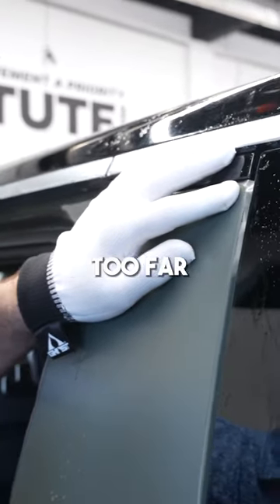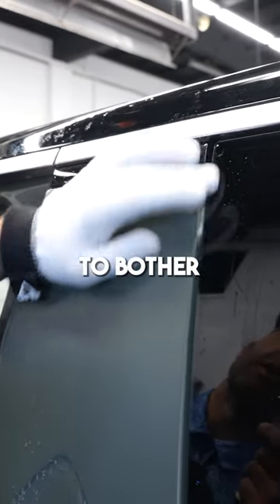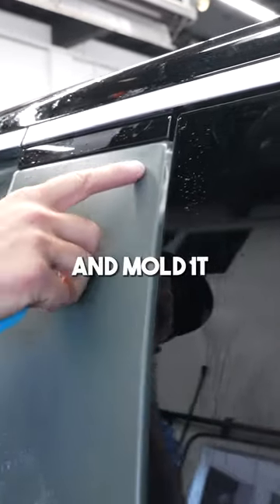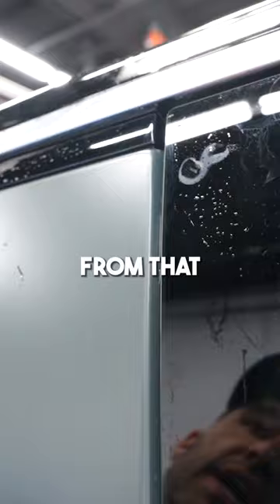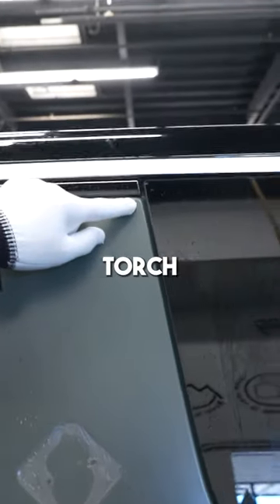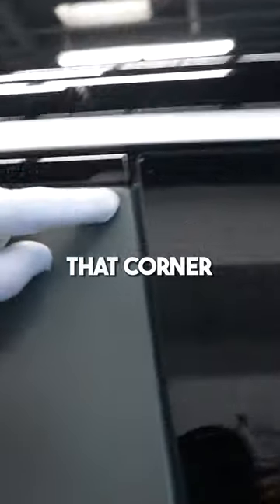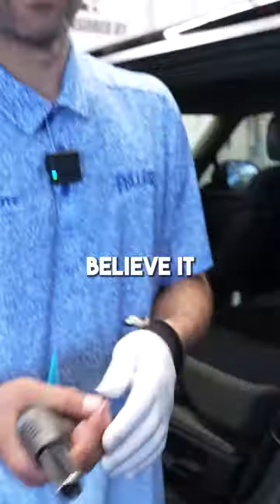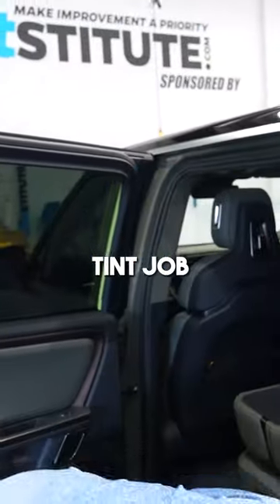Use a Torch Properly with Ghost Glove for PPF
✅ Best Place To Get Supplies, Tools, and More!